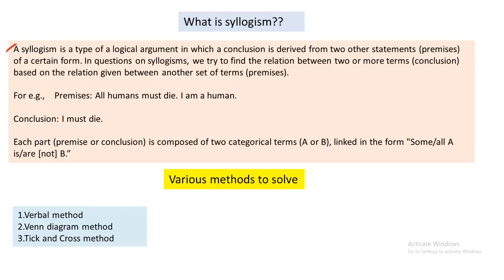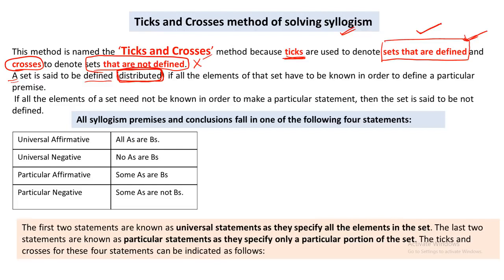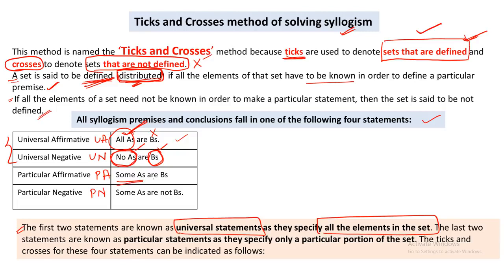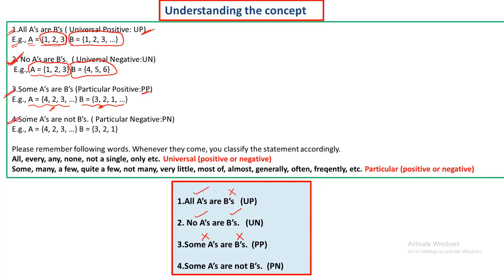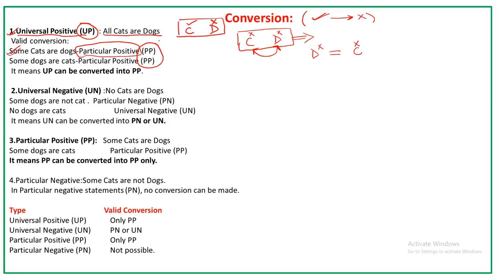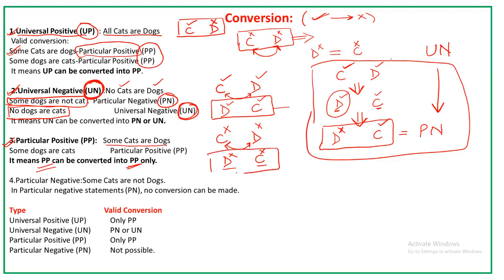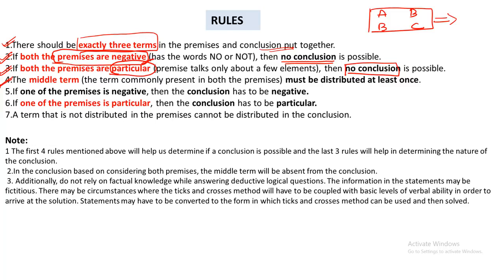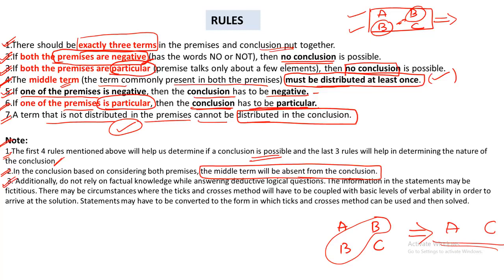DI-LR Concept for OMET [SYLLOGISM :- Tick Cross Method]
It is strongly advised that you join the following Telegram Channel & Groups ...

1. Telegram Group for students of ALL courses. This is a group for students to interact with faculty or amongst themselves. You can use it to clear doubts, discuss matters relevant to all. Faculty will be a part of the group but because students are so large in number, it gets difficult for faculty to reply to every message. Ask your doubts and in all probability, some student will clear the doubt. Just in case you are not clear, tag the faculty member.